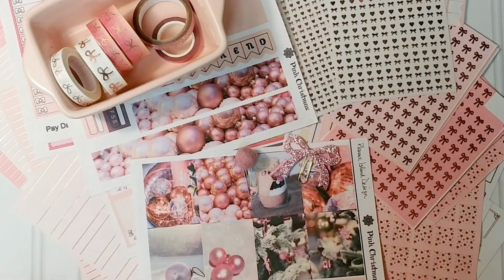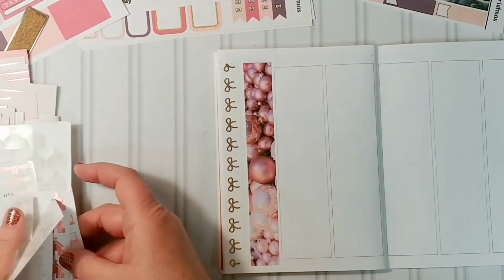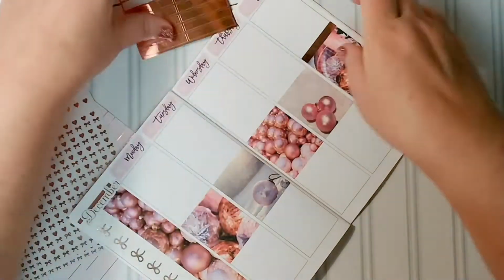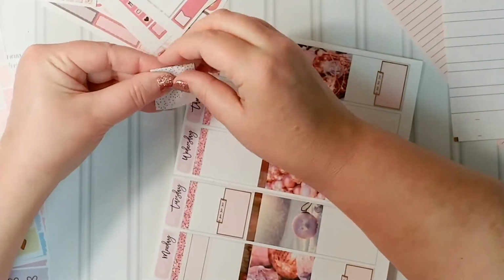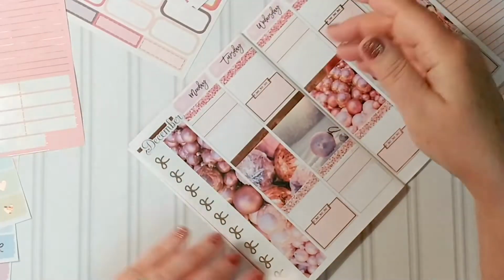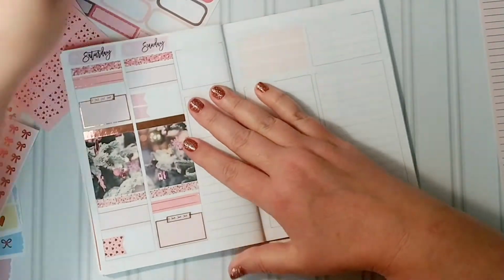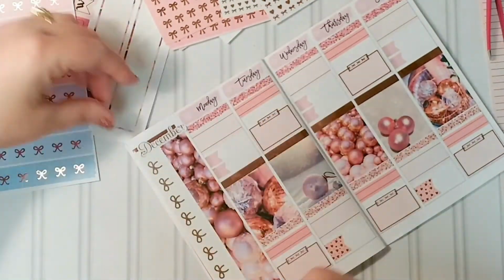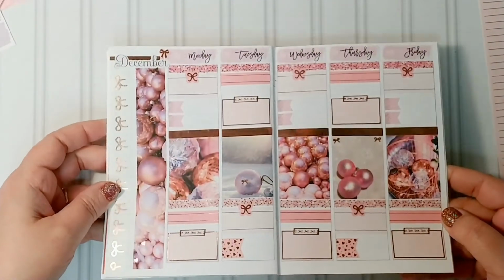Plan With Me in My B6 TN Using Digital Kit From Planner Island Design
Slice Tool

Tombo Correction Tape

Kit Used
Planner Island Design "Pink Christmas"

Washi Tape
Simply Gilded
Inspired Life Studio

Clips
Pom clip by me